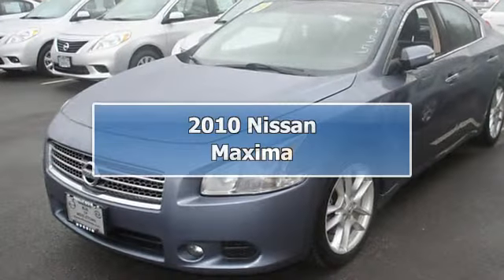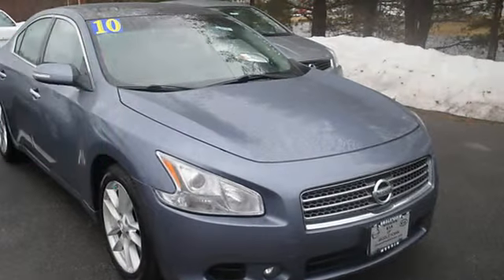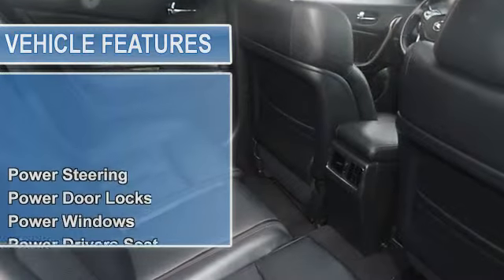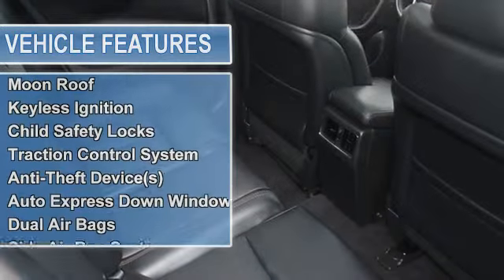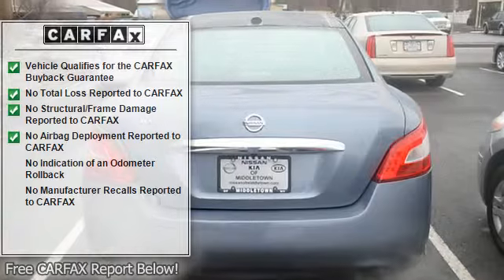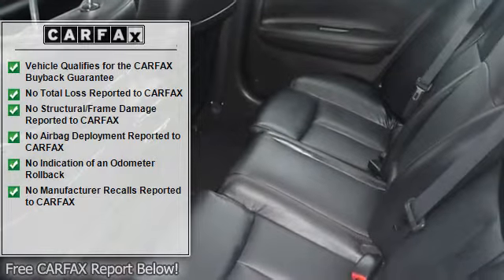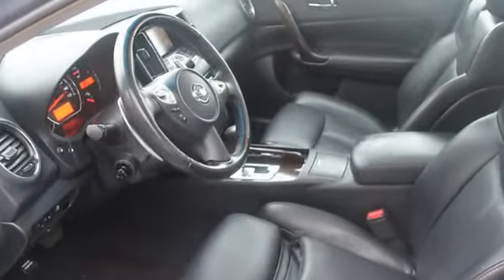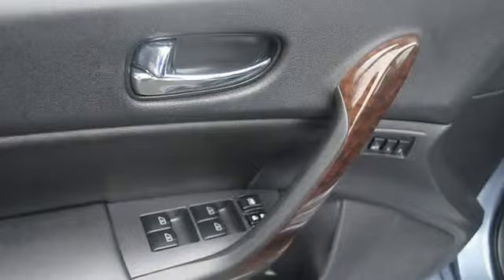2010 Nissan Maxima - Nissan Kia of Middletown - New Hampton, NY 10958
Nissan Kia of Middletown
4961 RT 17 M

For Sale: 2010 Nissan Maxima
VIN: 1N4AA5AP0AC857337
Engine: 6 Cyl.
Drivetrain: FWD
Transmission: Automatic
Mileage: 39,369
Color: Dk. Blue (exterior) Charcoal (interior)

Features:
2010 Nissan Maxima 4 Dr Sedan.